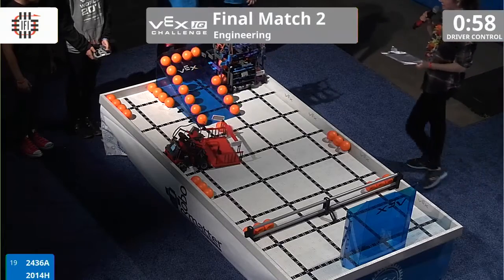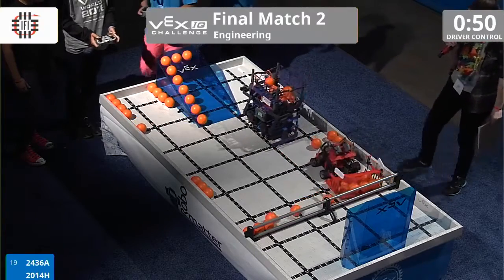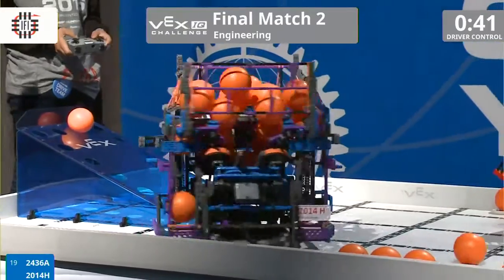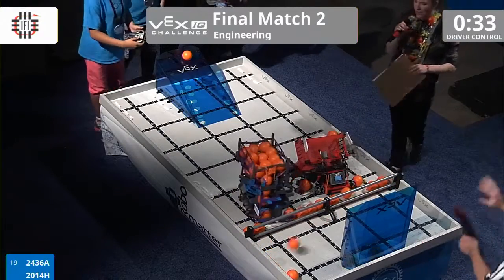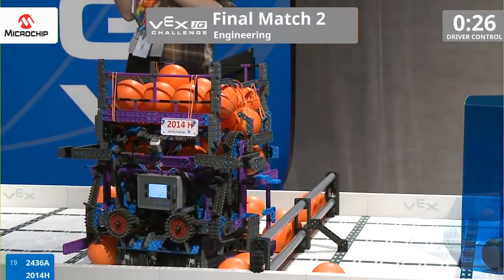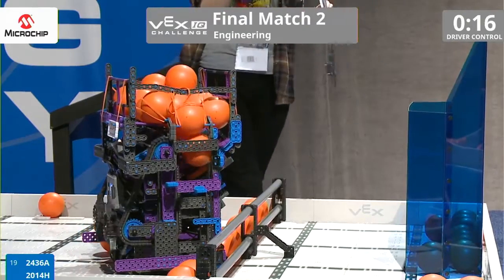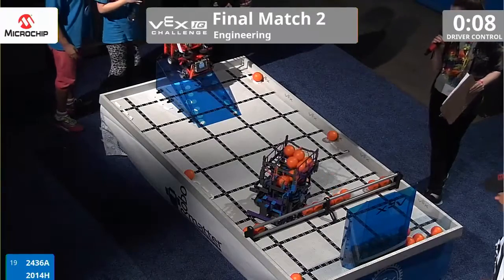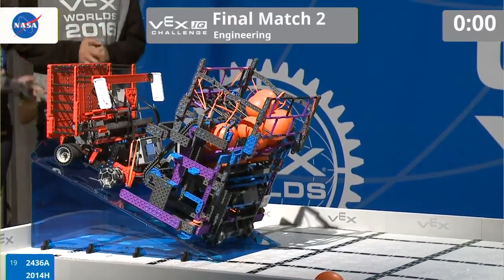VEX Worlds 2016 - VEXIQ Elementary School - Finals 2 (2436A 2014H) 81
VEX Worlds 2016 - VEXIQ Elementary School - Finals 2

Team Score 81:
2436A - Lancer Robotics (Sacred Hearts Academy, Honolulu, Hawaii, United States)

2014H - The Sandpiper Robo5 (Sandpiper Elementary School, Redwood City, California, United States)